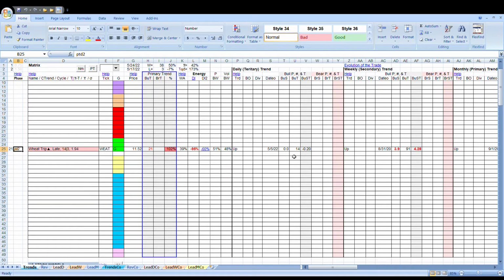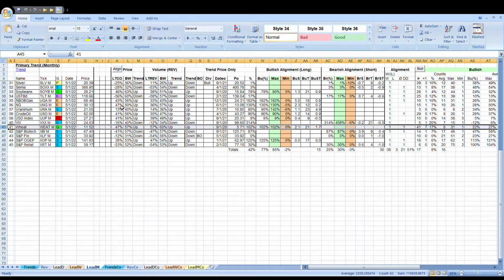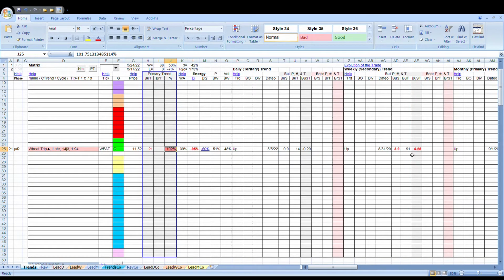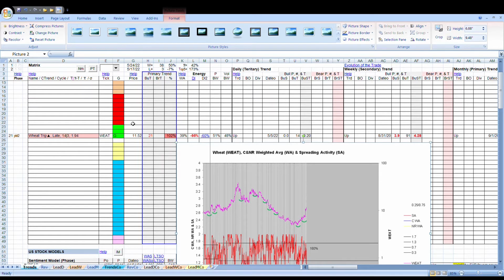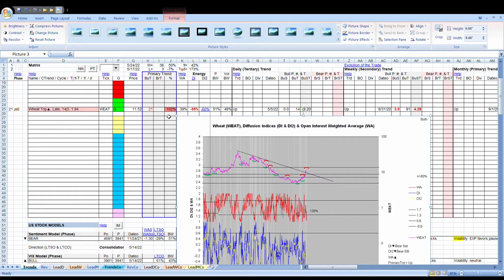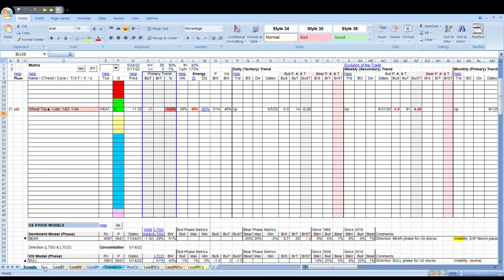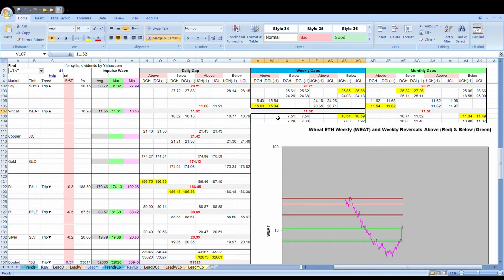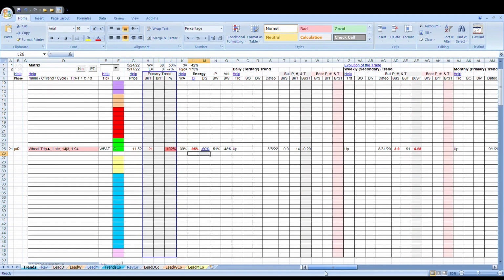Wheat Review 052522 HD Blocking Dome